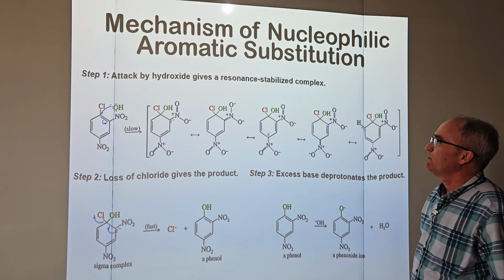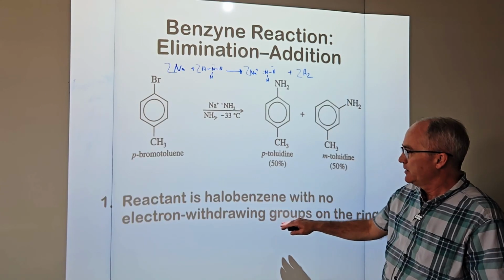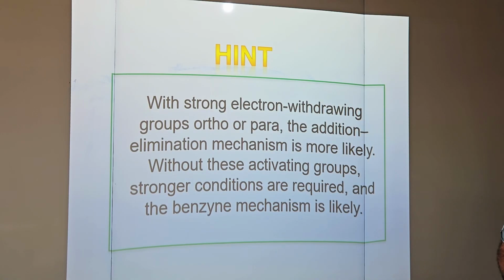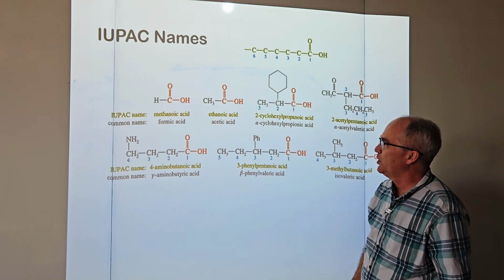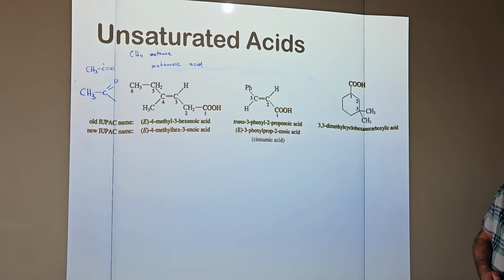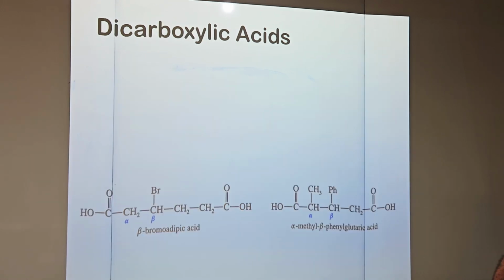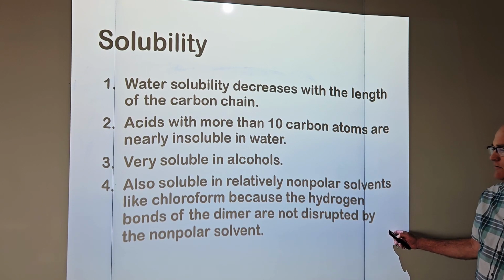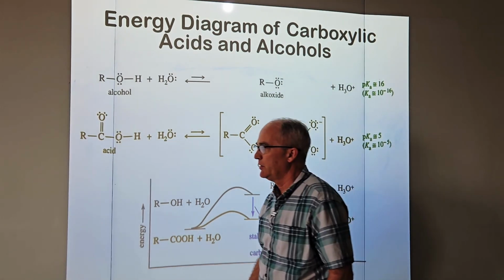Nucleophilic Aromatic Substitution & Introduction to Carboxylic Acids | Organic Chemistry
Today we look at the mechanism of nucleophilic aromatic substitution, the benzyne reaction, and then start the carboxylic acid chapter.